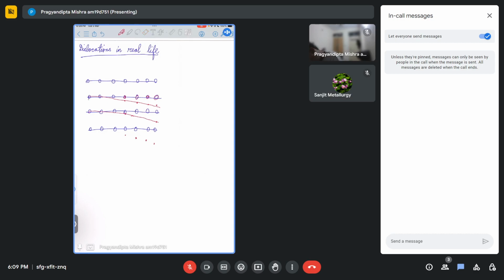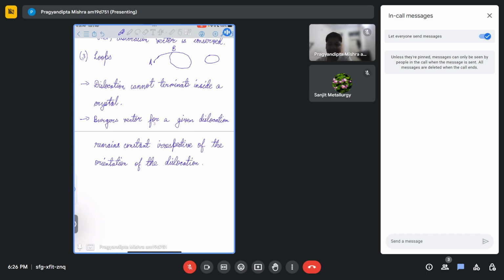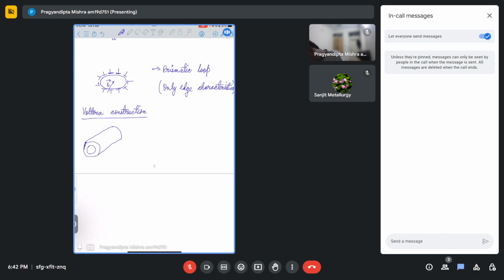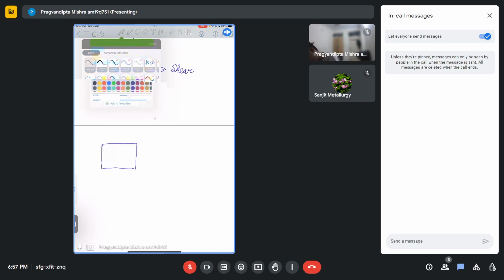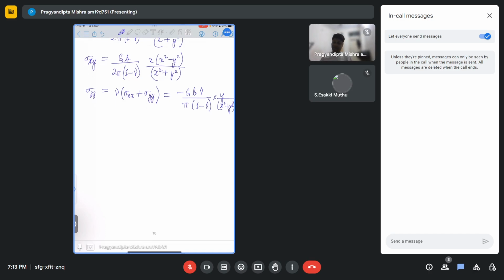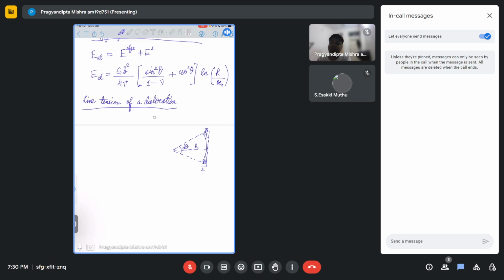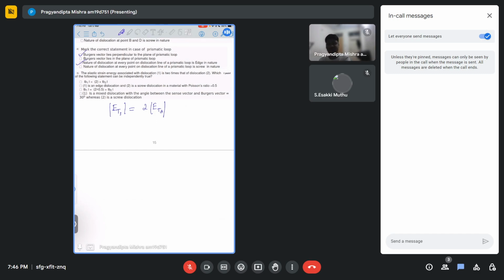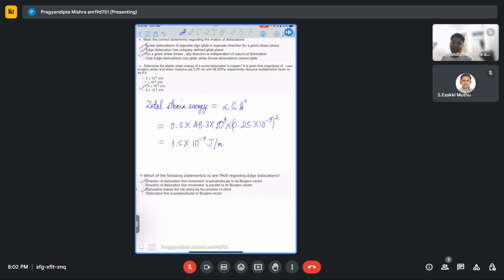NPTEL | Mechanical Behaviour of Materials (Part – I) | Discussion Session - 6